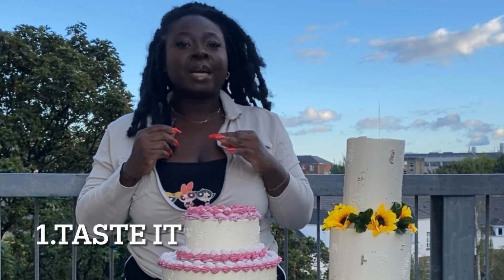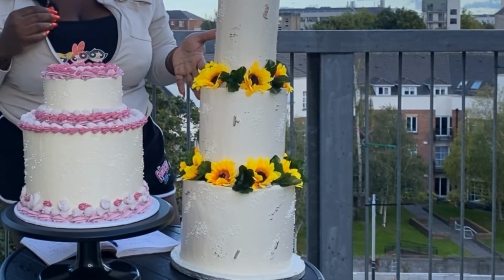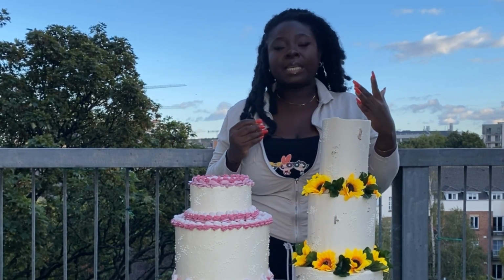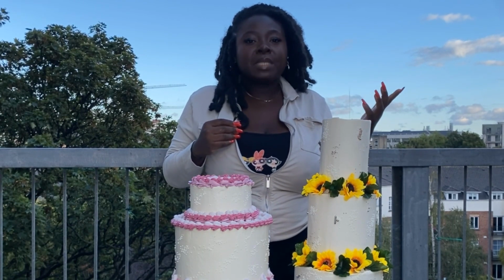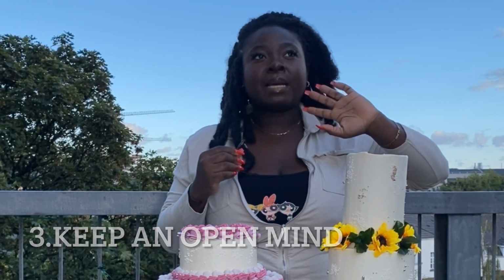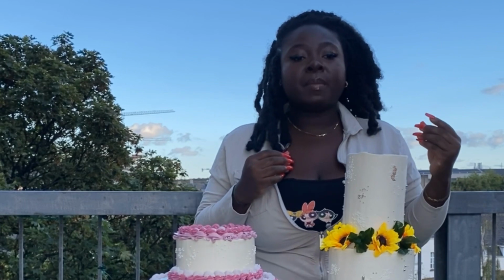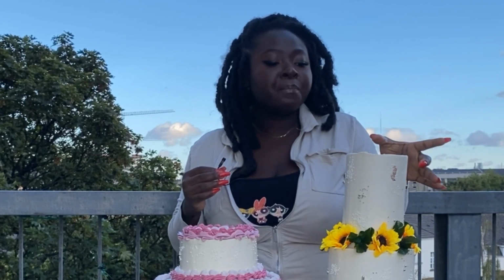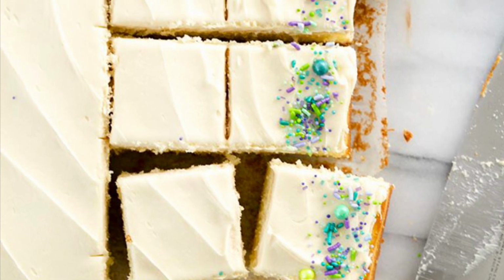WEDDING CAKE TIPS FOR COUPLES/ FROM A BAKER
5 QUESTIONS TO ASK YOUR WEDDING CAKE BAKER/ FROM A PRO BAKER
5 things to consider before booking a wedding cake,
5 things to consider before booking a wedding cake ,
5 things to consider before booking a wedding cake service,
5 things to consider before booking a wedding cake bAKER,

IF YOU ARE LOOKING TO BUY ANY OF THE THINGS IN THI VIDEO, CLICK ON THE LINK BELOW AND GET A DISCOUNT
GREASE PROOF PAPER;
164FT PATCHMENT PAPER
METALLIC GOLD DUST
BAKING TRAY
KITCHEN SCALE
MEASURING CUPS
LIGHT STAND
STAINLESS STEEL BOWLS